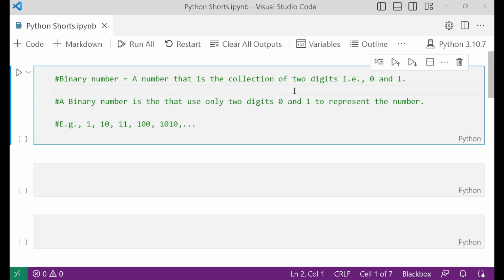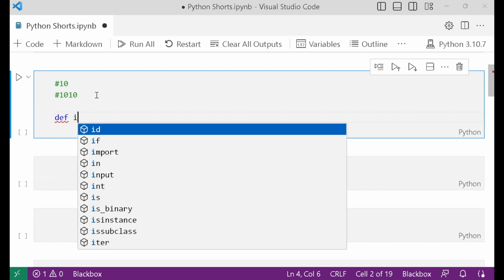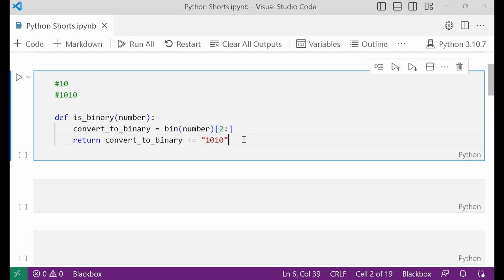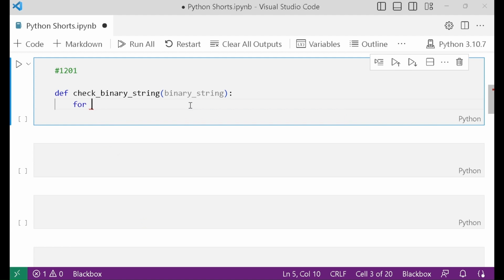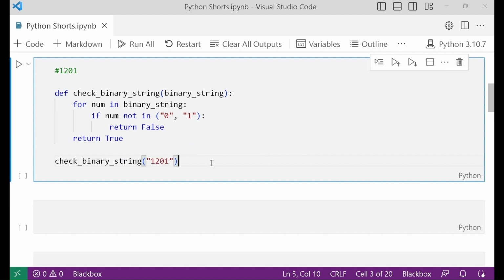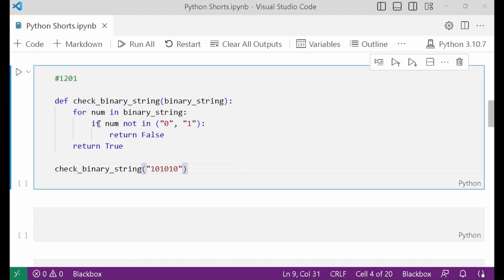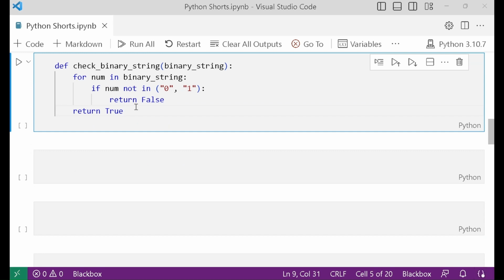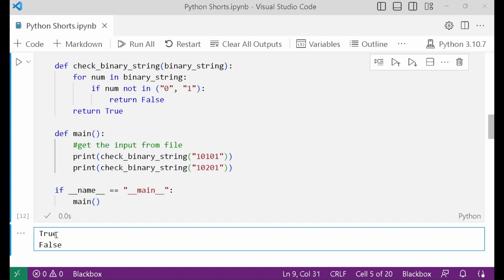Python Program: Find Binary Numbers in python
In this video tutorial, we will explore Binary numbers and learn how to find binary numbers using Python programming.

*Binary Number:* A Binary number is a numeral representation of a number in the base-2 numeral system, which uses only two digits: 0 and 1.

We will start by explaining the concept of binary numbers and then delve into the code implementation, exploring different approaches to check for binary numbers efficiently.

By the end of the video, you will have the knowledge to find binary numbers using Python.